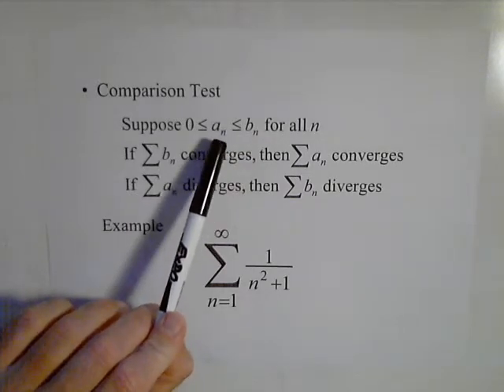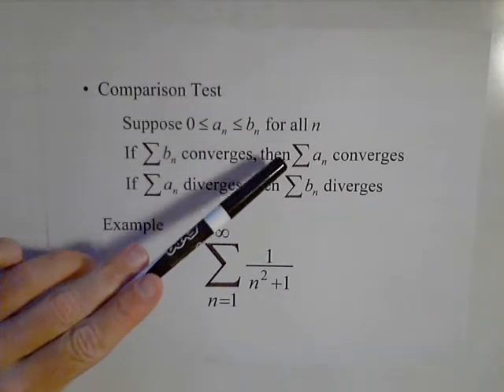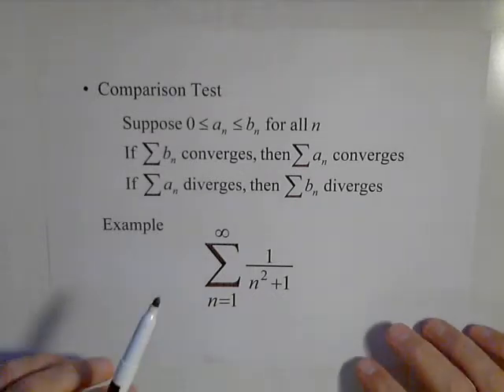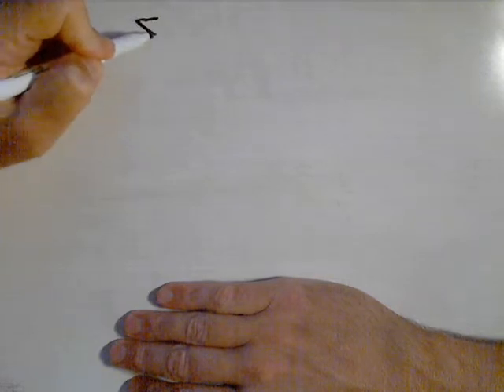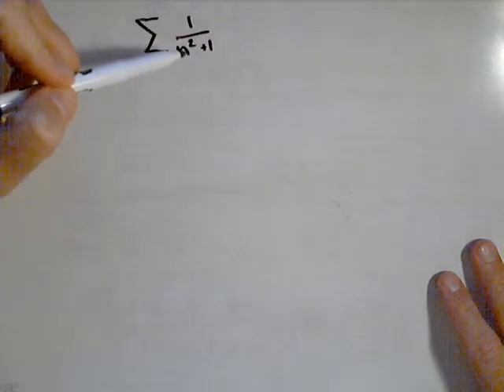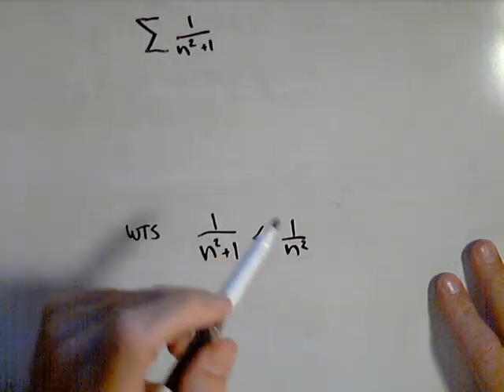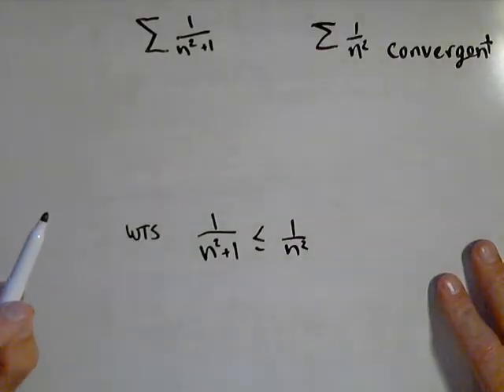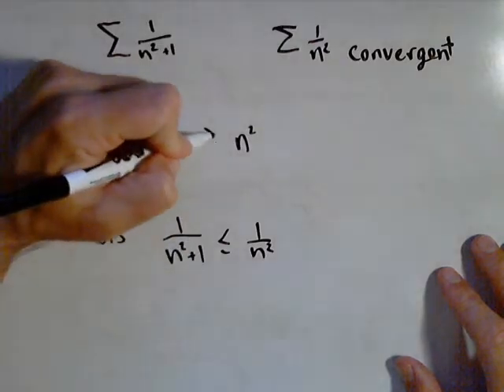The Comparison Test For Infinite Series